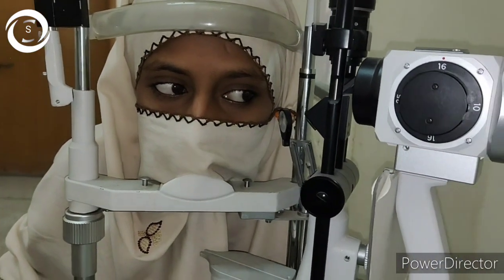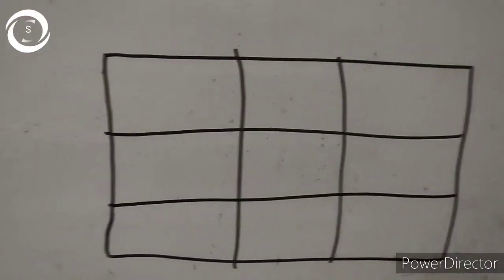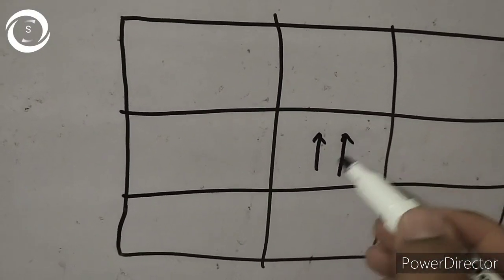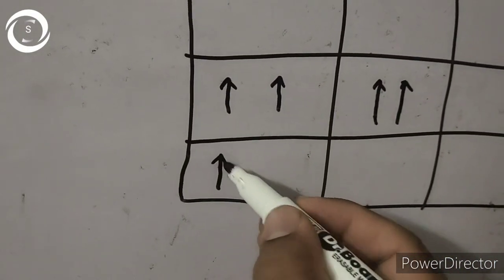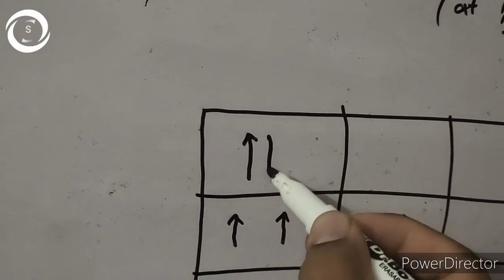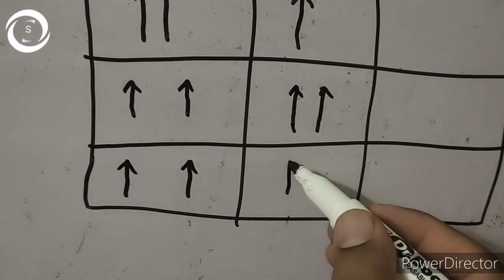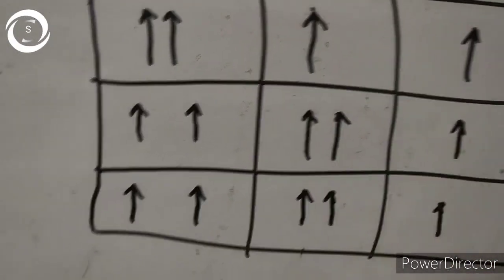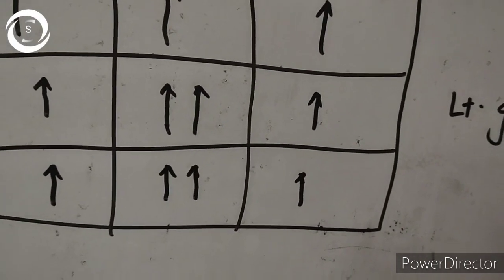diplopia Charting in sixth nerve palsy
in this video I will show you an actual patient with right lateral rectus paralysis and how to perform diplopia assessment and chart it